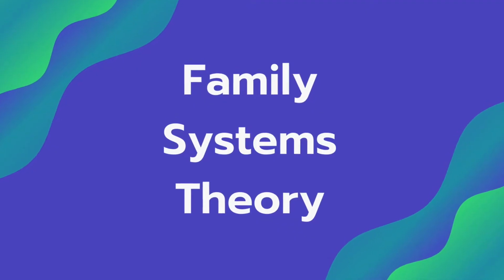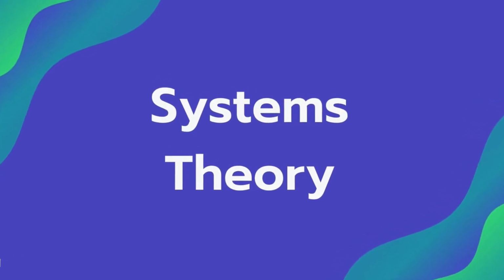Family Systems Theory and Family Sub-Systems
What makes family relationships unique? How is a family like a system? This video describes family systems theory and introduces three family sub-systems: the partner sub-system, sibling sub-system, and parent-child sub-system.